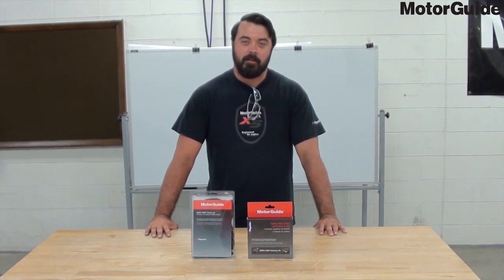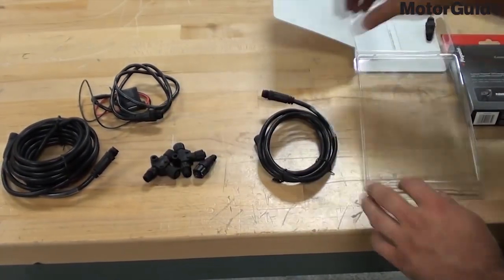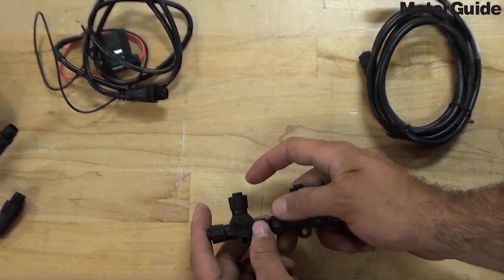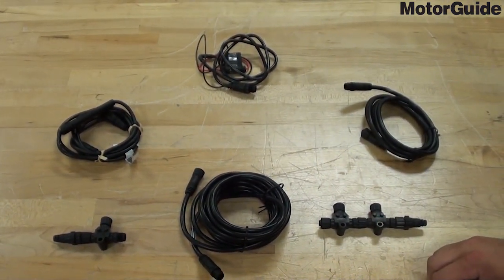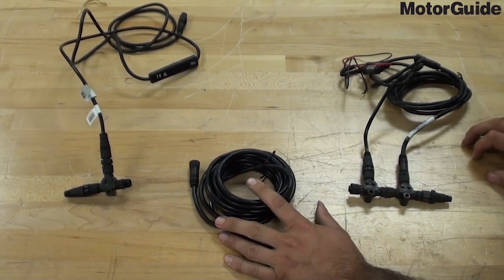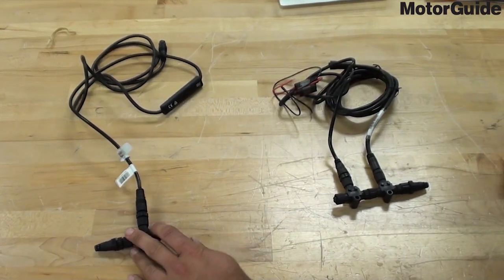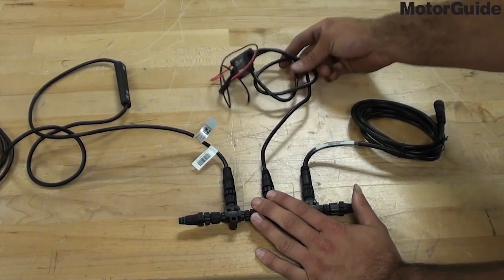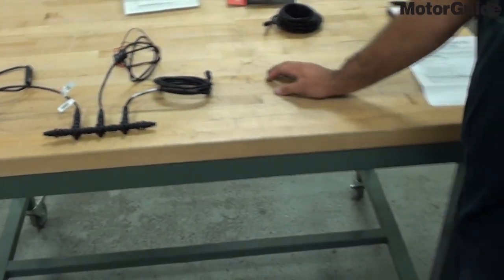MotorGuide NMEA Gateway Starter Kit Installation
One of our MotorGuide engineers walks through how to properly install the NMEA Gateway Starter Kits - compatible with Lowrance Elite 7Ti (or greater) and HDS Gen II (or greater).